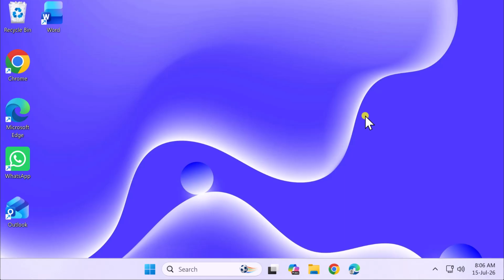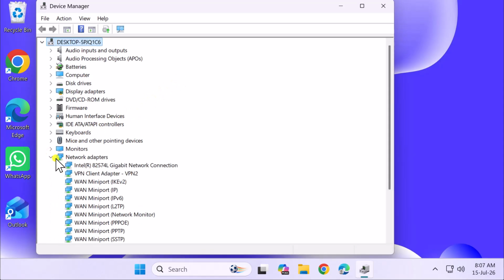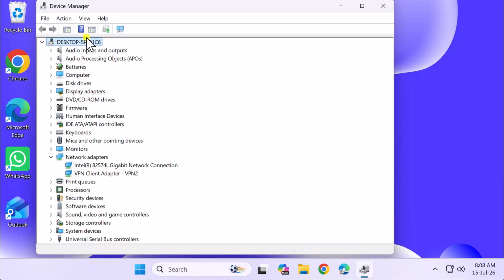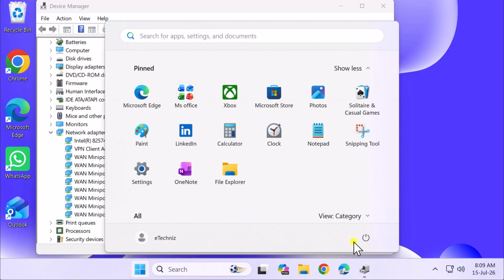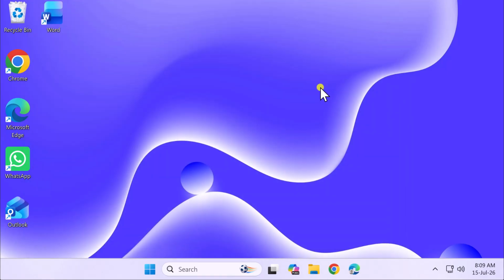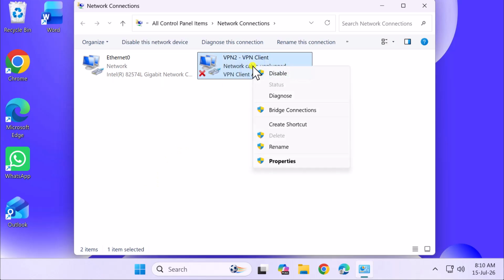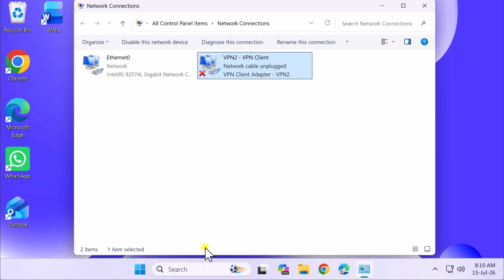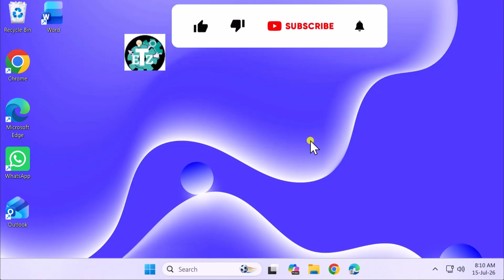Fix "A Connection to the Remote Computer Could Not Be Established" Windows 11 (2026 - 1 Minute Fix)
We explained how to fix a connection to the remote computer could not be established windows 11 and If you're facing a connection to the remote computer could not be established Windows 11, this video will guide you through the most effective solutions to restore your VPN connection.

We’ll explain how to fix VPN Error 809 Windows 11 and VPN Error 789 Windows 11, which commonly occur due to network, firewall, or authentication issues. If you're seeing the network connection between your computer and the VPN server could not be established, this tutorial covers proven troubleshooting methods to resolve the problem.

We also help fix the security layer encountered a processing error Windows 11 and provide an IPsec Policy Agent Windows 11 fix to get your VPN working again.